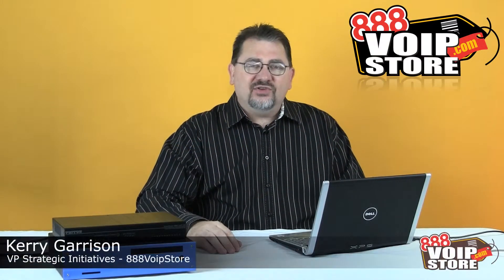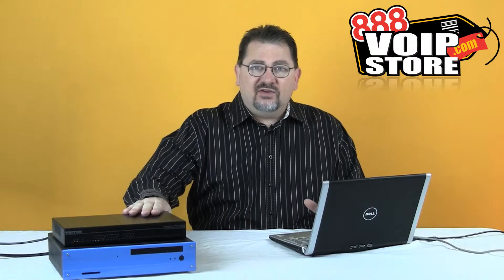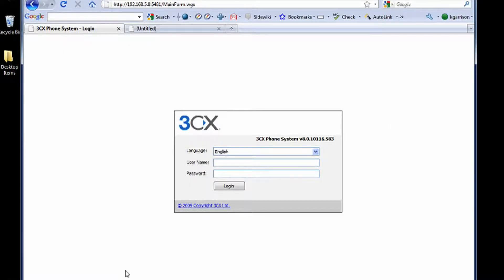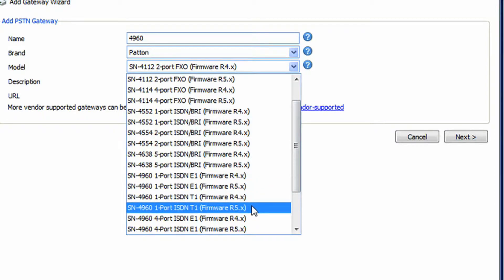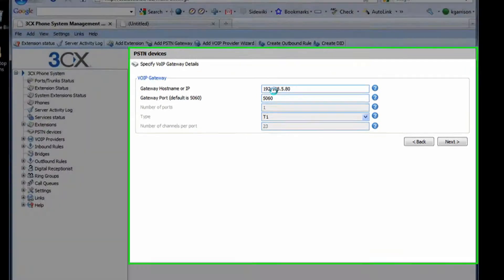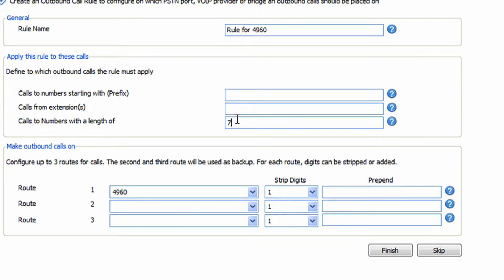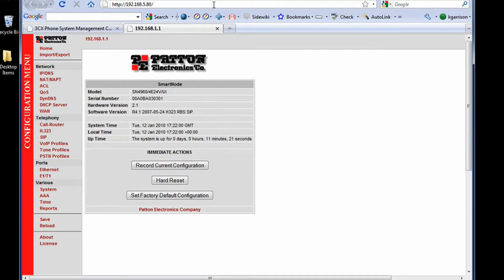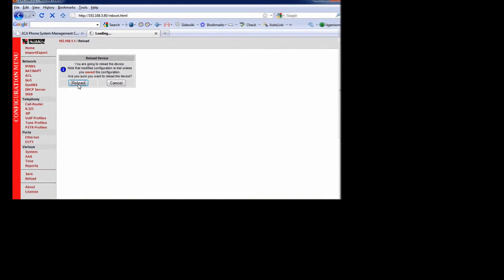Configure a Patton 4960 PRI Gateway with 3CX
This video from 888VoipStore shows how to configure a Patton 4960 PRI gateway with the 3CX Windows-based IP PBX software.